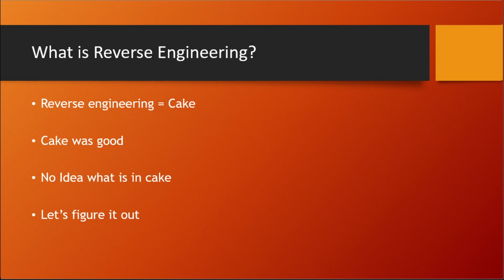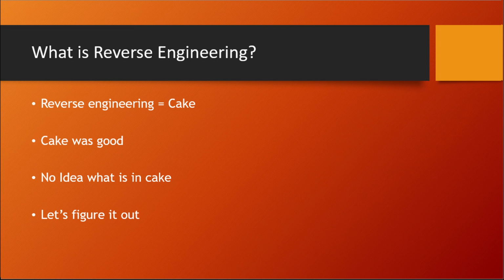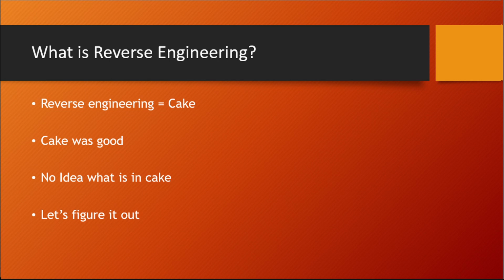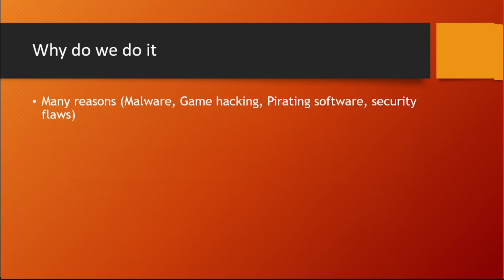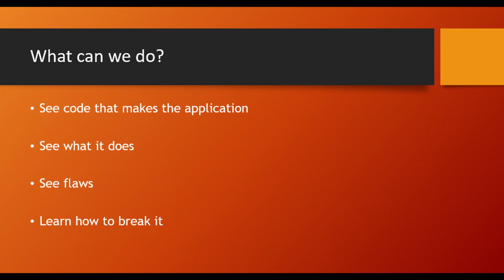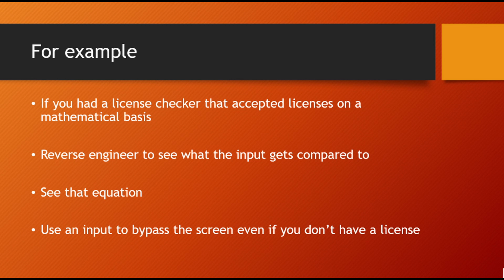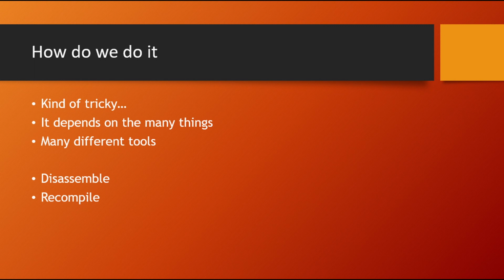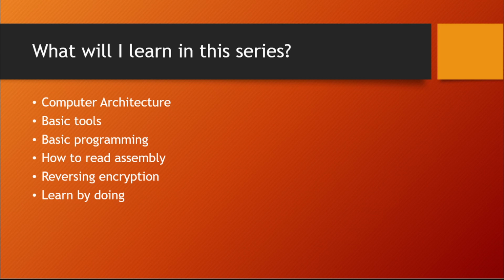Reverse Engineering 0x1: Introduction to Reverse Engineering